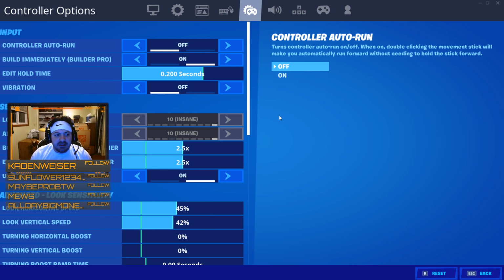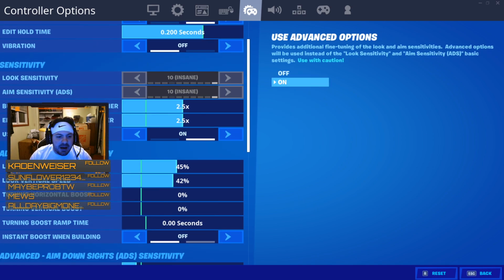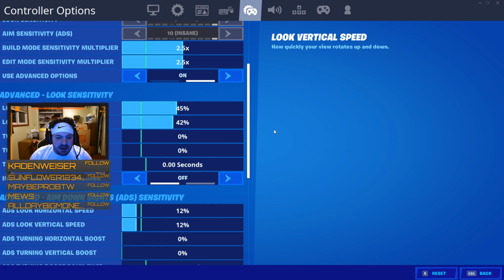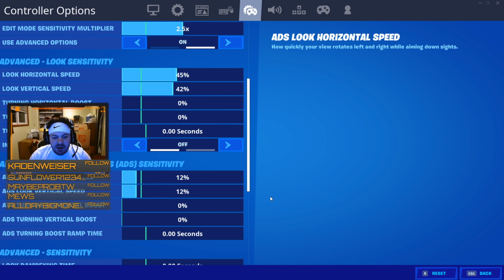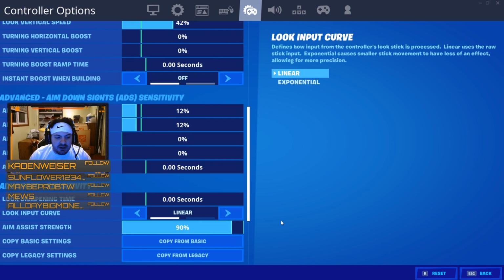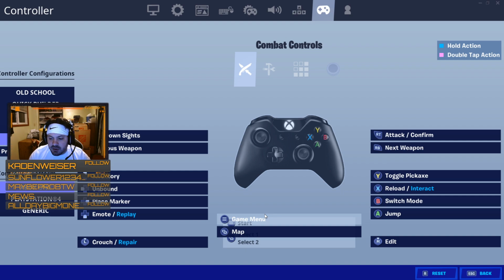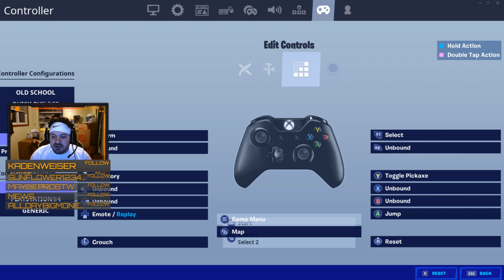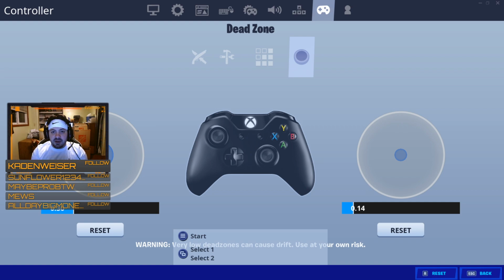My Settings Revealed....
In this video, I break down all of my settings and binds. If you have any questions, please ask!